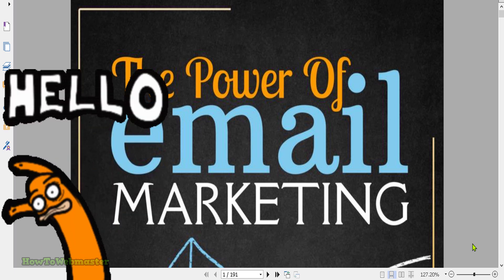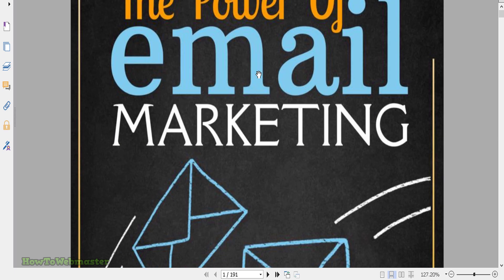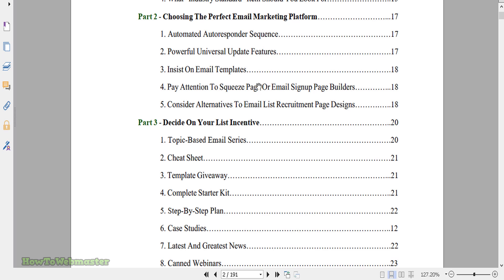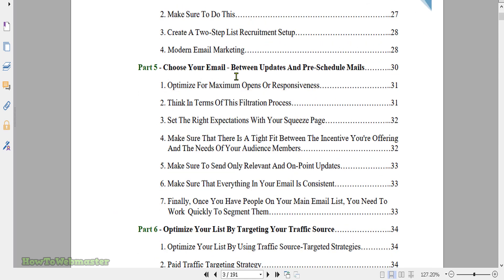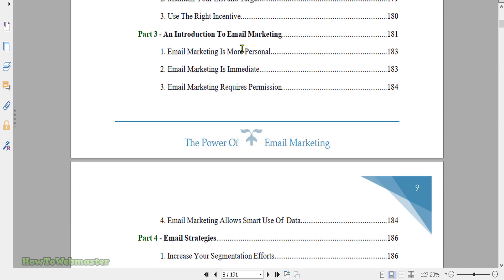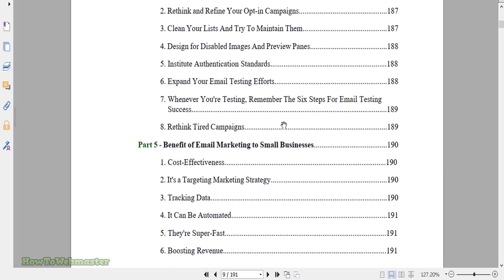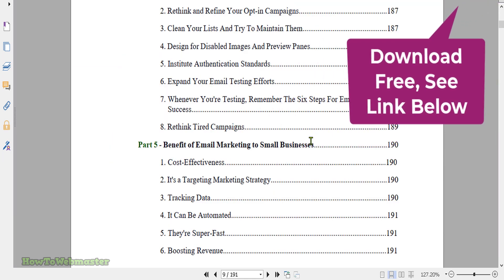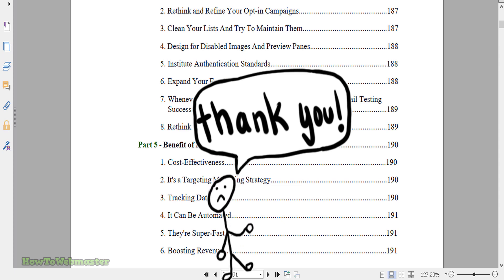FREE 190 Page E-Book: Master Email Marketing - Download With Resale Rights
Learn the all of the different methods of email marketing. Download this Free 190 Page Ebook Pack plus free Resale Rights: